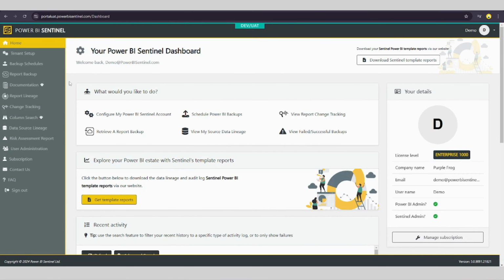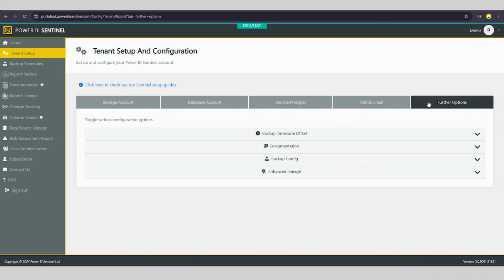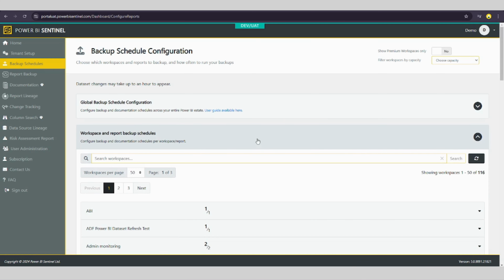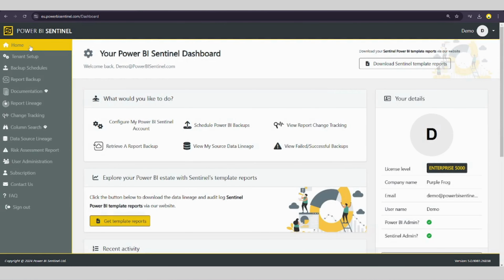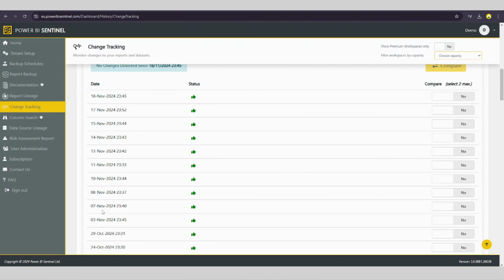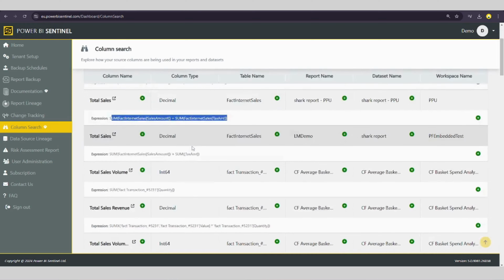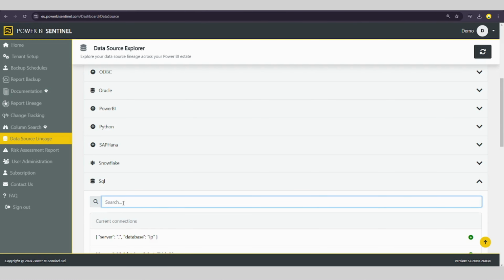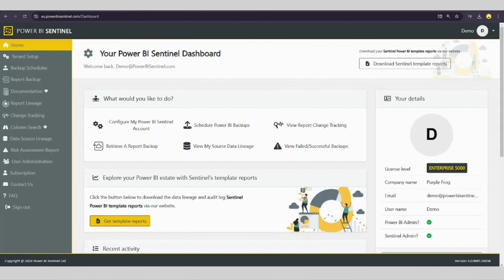🖱️How to Navigate the Power BI Sentinel Portal 📽️ Step-by-Step Guide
Welcome to our User Guide Series! This video will walk you through the essential steps to navigate the Power BI Sentinel Portal like a pro. Whether you're new to Power BI or looking to improve your skills, this tutorial will provide clear and simple instructions to help you make the most of this powerful tool🌟

📌 What You’ll Learn:

How to access and log into the Power BI Sentinel Portal
Key features and navigation tips
Understanding the main dashboard and menus
Best practices for managing your Power BI reports and insights
Troubleshooting common navigation issues

Timestamps:

0:00 - 01:30 - Home Page & Basic Navigation
01:32 - 02:22 - Tenant Setup
02:23 - 05:05  - Scheduling Backups
05:06 - 05:56 - Recovering Backups
05:57 - 07:25 - Diagnosing Backup Failures
07:25 - 09:04 - Change Tracking
09:05 - 09:42 - Column Search
09:43 - 11:19 - Documentation
11:20 - 12:34 - Data Source Lineage
12:35 - 13:13 - User and Subscription Management
13:14 - End - How to contact us

💬 If you have any questions or need further assistance, feel free to drop a comment

Please note pricing is subject to change. Video pricing as of December 2024.